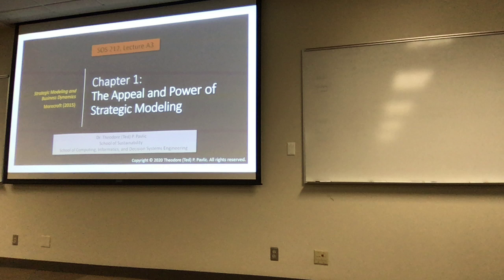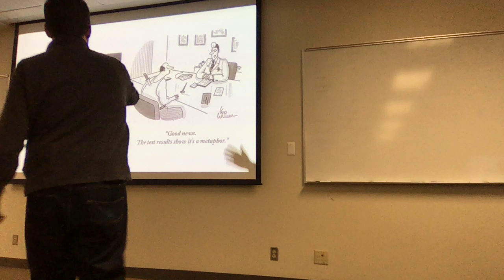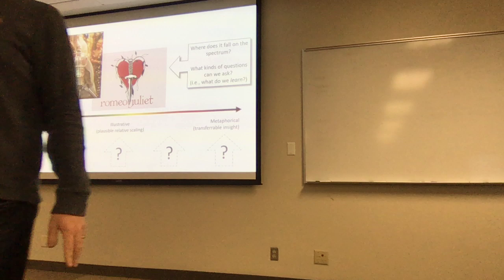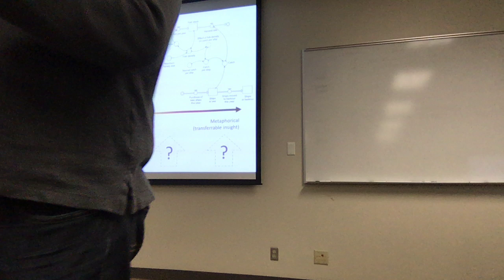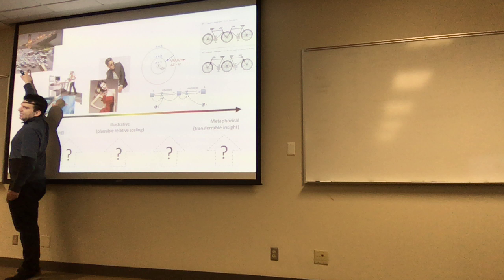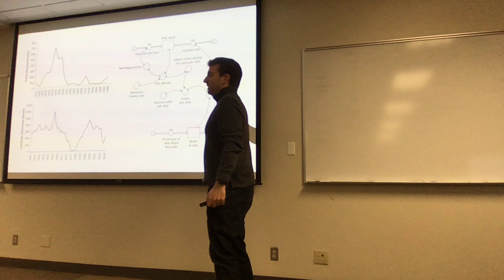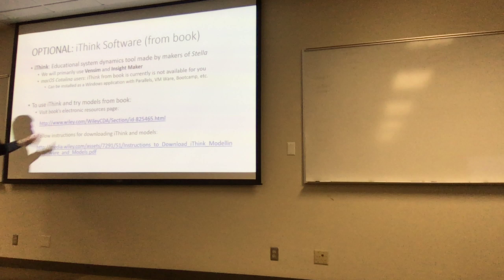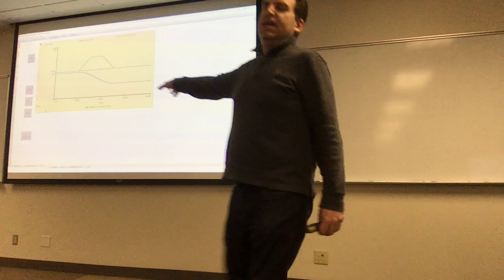SOS 212: Lecture A3 (2020-01-21) - Morecroft (2010), Chapter 01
This lecture covers Chapter 1 of Morecroft (2010), which focuses on the Appeal and Power of Strategic Modeling. We introduce the modeling continuum (from analog to metaphorical) and discuss how increasing realism in models can come at the cost of reducing generality. We then using the iThink software to show how simple stock-and-flow models can be simulated on a computer to reveal interesting behaviors over time.